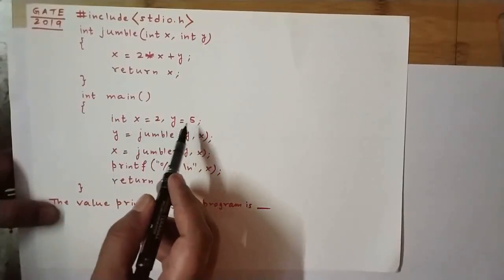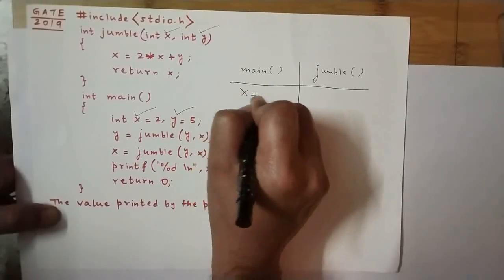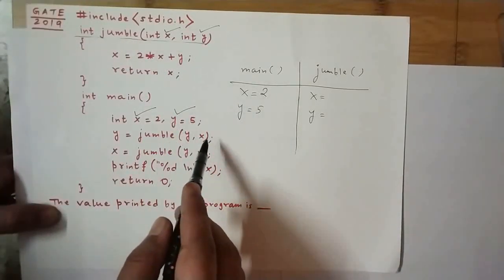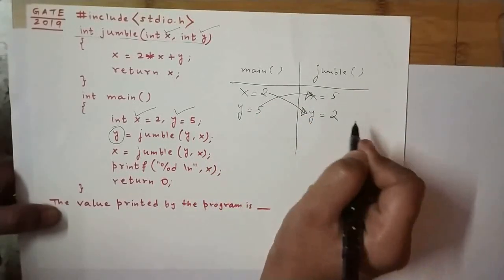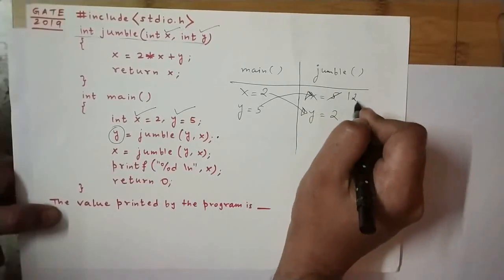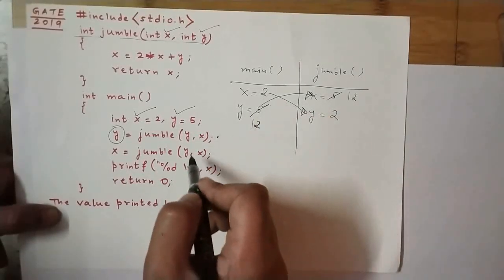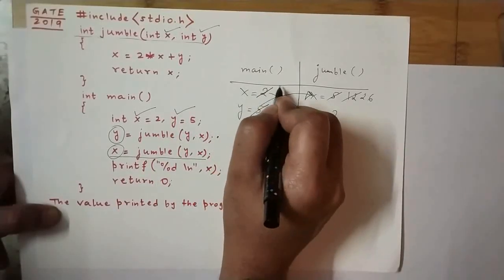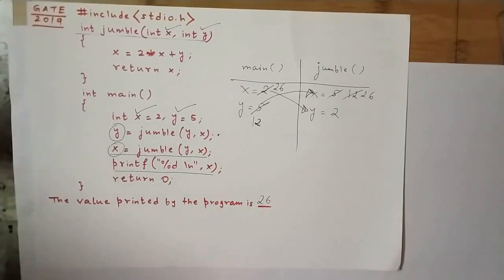GATE 2019 | C Programming | Function Calls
We are to find the value printed by the given piece of code. There are two functions - jumble() and main(). We will start examining the given code from main() because it is the starting point of execution of any program. We have variables x, y defined in both the  methods. The variables are local to each function. So, there is no namespace collision. The final value printed is 26.

Link to more videos on GATE solved questions:

GATE 2019 | C Programming | Arrays and Pointers

GATE 2019 | The fork() system call

GATE 2011 | Pointers to Character Arrays

GATE 2017 | Pointers | Storage Class

GATE 2015 | Data Structures | Hashing | Load Factor